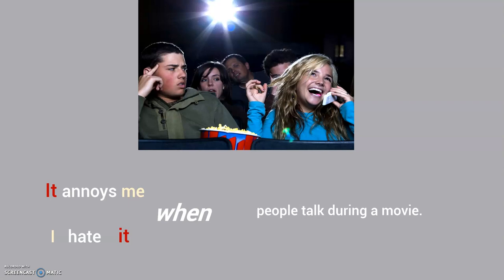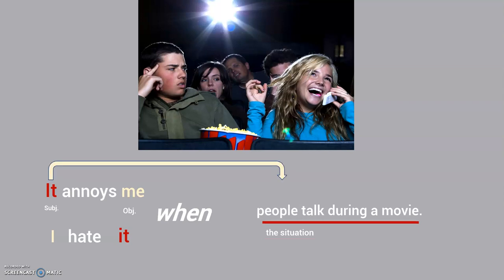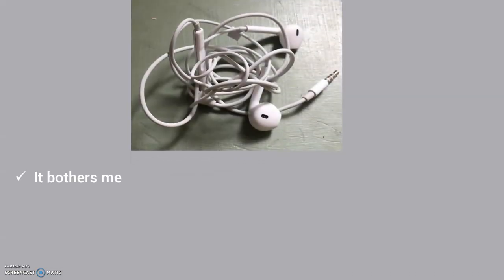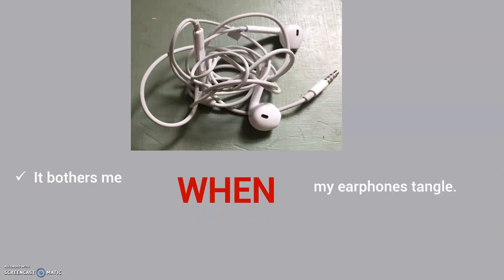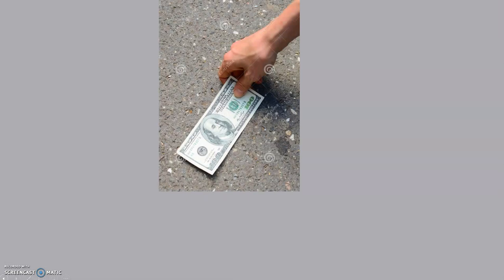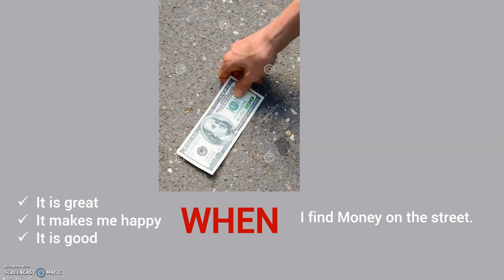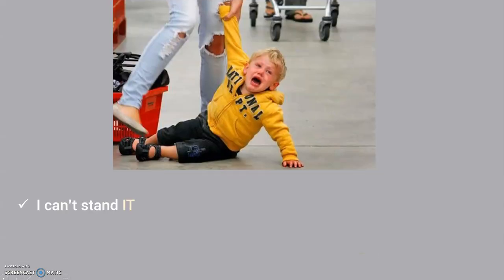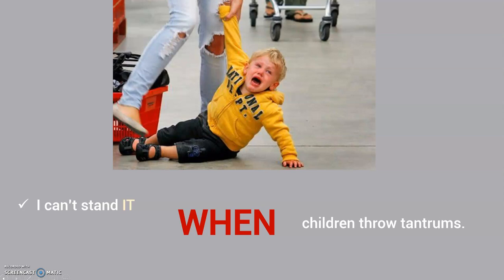IT clauses 2